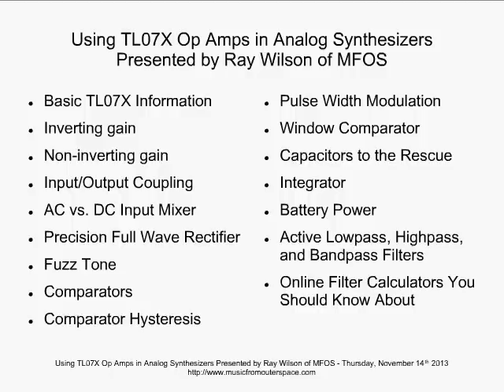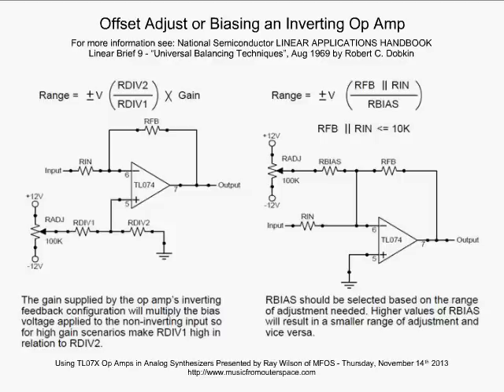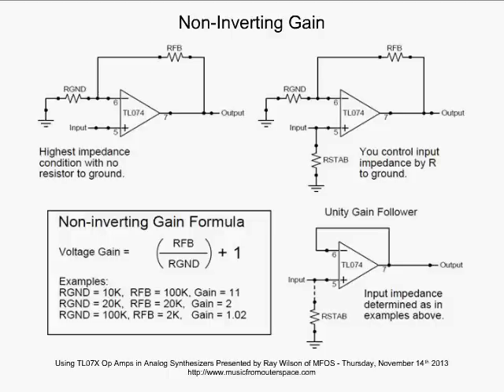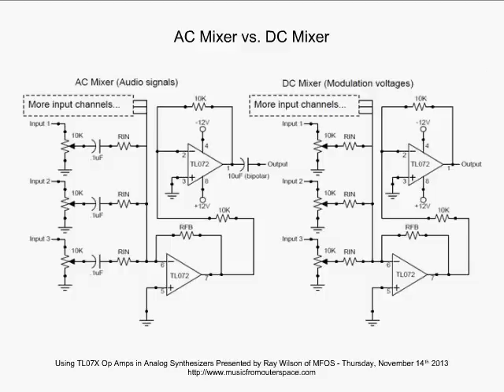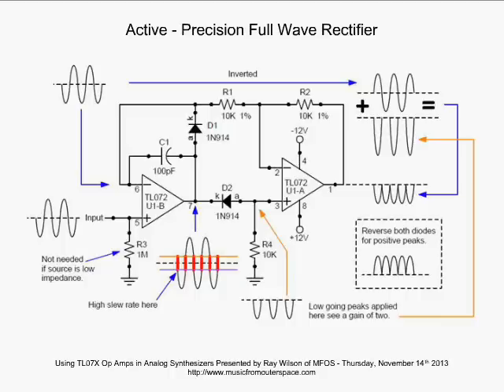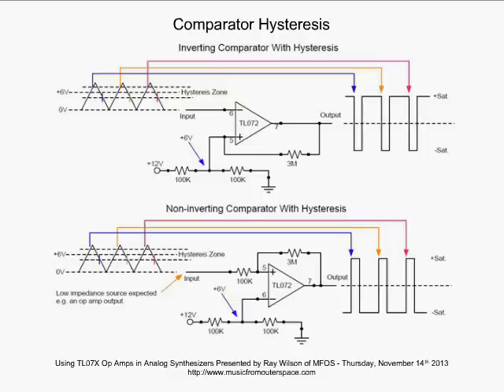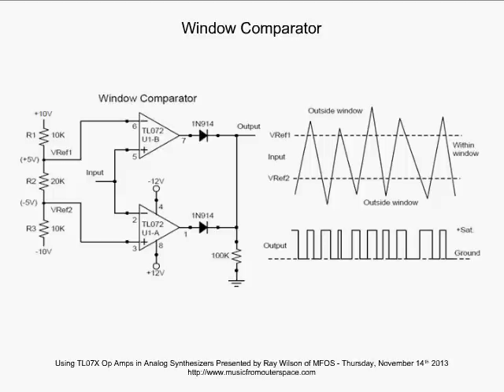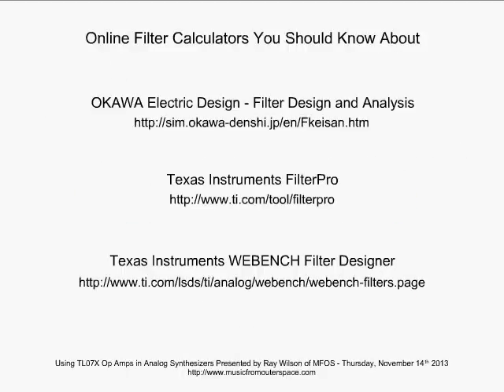O'Reilly Webcast: Using TL07X Op Amps in Analog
Join Ray Wilson, author of "Make: Analog Synthesizers - A modern approach to old-school synthesis" for a hands-on webcast where he will present and discuss several synthesizer related applications for the TL07X series of Texas Instruments op amp. Don't miss this informative presentation!

This webcast will cover:

Gaining up a weak signal:

    Inverting gain
    Non-inverting gain

    Input coupling
    Output coupling
    Mixing Signals
    AC Input Mixer
    DC Input Mixer

    Affecting a wave-shape
    Active - Precision Full Wave Rectifier
    Fuzz Tone

    Comparators
    Non-inverting
    Inverting
    Adding Hysteresis
    Window Comparators

    Active Filters
    Low, Band, and High Pass Filters
    Online Tools You Should Know About

About Ray Willson

Ray has been interested in analog synthesizers since the first time he heard "Switched On Bach" back in 1968. That magic box on the cover of the album with all of the knobs, switches and patch cords grabbed his attention and never let it go. After working at U.S. Steel, Intec Systems, Siemens Pacesetter, and Telectronics, and too many software companies to count he now runs his popular web site Music From Outer Space full-time. Most of his electronics learning has been hard won and experiential with hundreds of hours devoted to reading, bread-boarding, experimenting and appreciating analog synthesis.